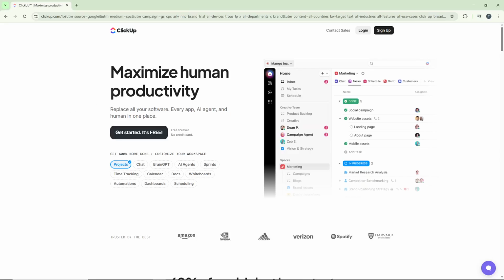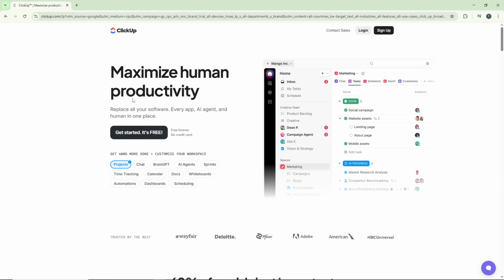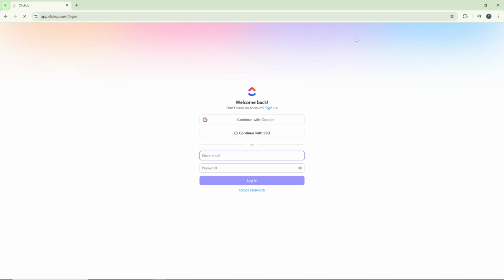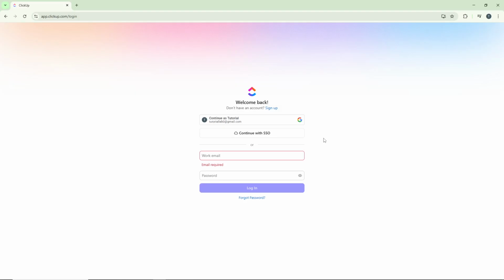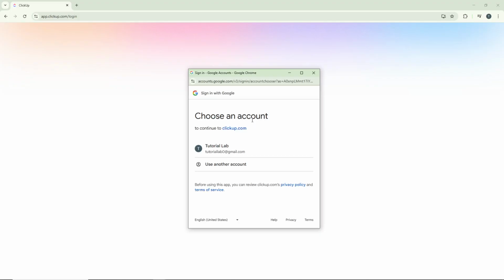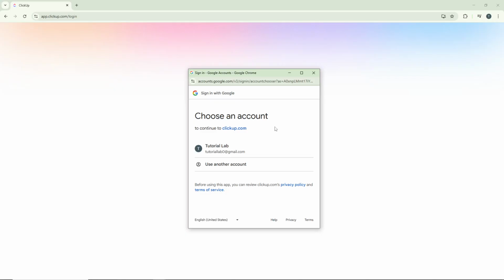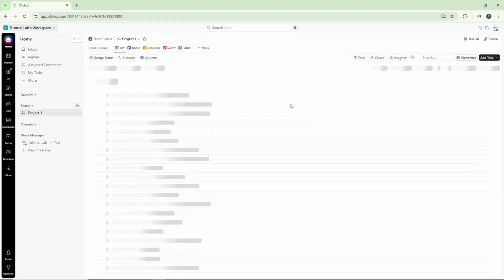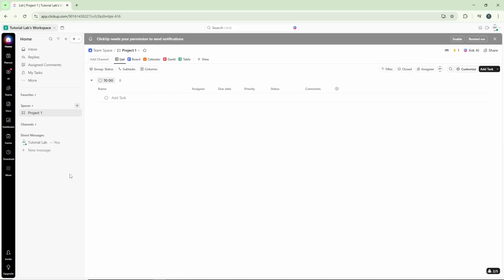How To Login To A ClickUp Account (Tutorial 2026)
Along the way, you'll learn how to login to ClickUp account, sign in to ClickUp project management, access ClickUp workspace step by step, ClickUp account login guide tutorial, getting into your ClickUp dashboard, troubleshoot ClickUp login issues, new user ClickUp sign in process, login to existing ClickUp account, ClickUp login credentials forgotten, how to get into my ClickUp, first time ClickUp login steps, accessing ClickUp project management tool